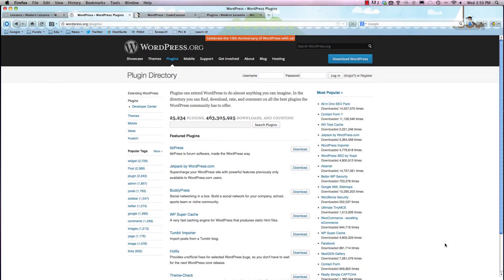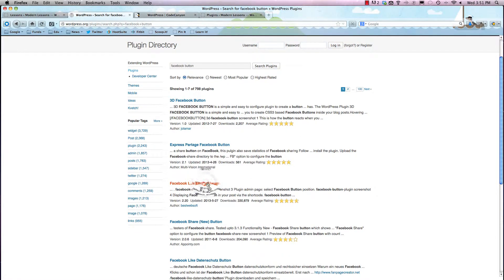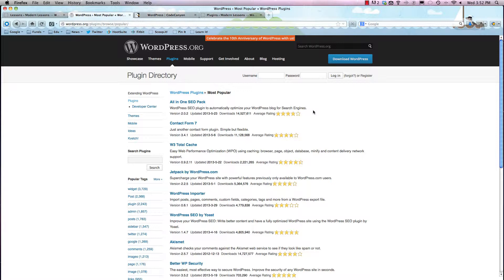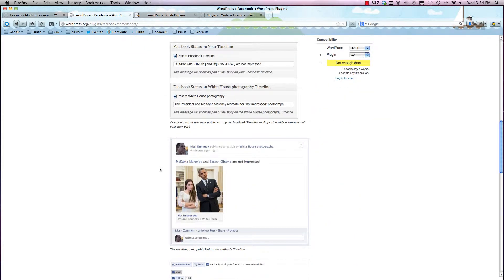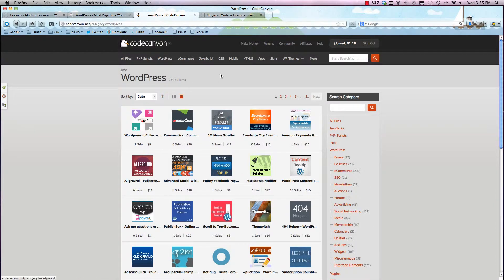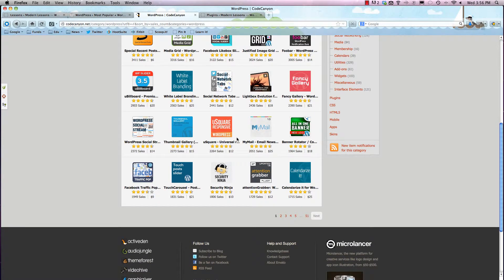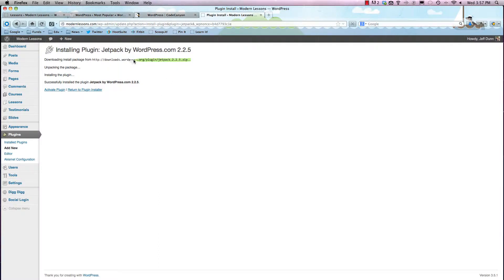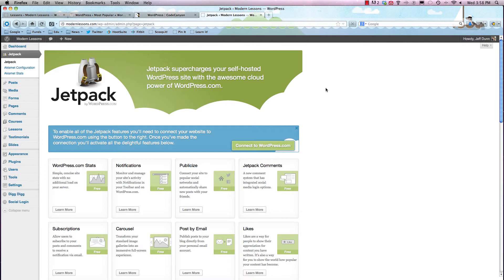The Wild World Of Wordpress Plugins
A look at the free and paid plugins for Wordpress!